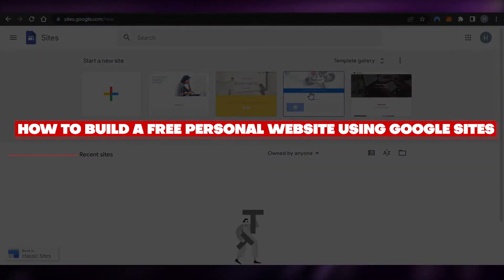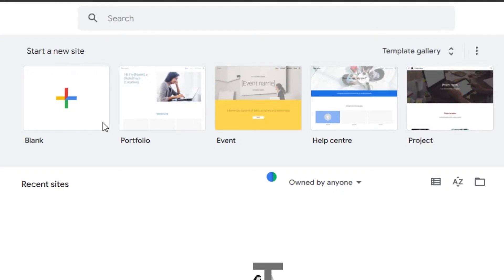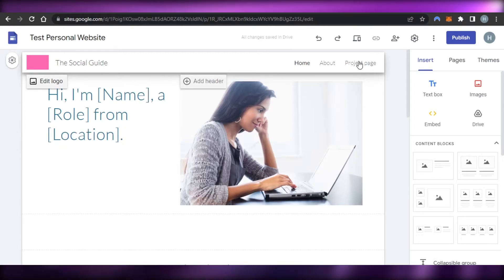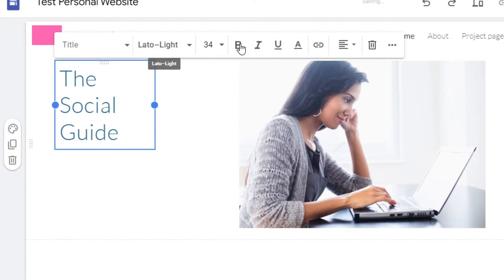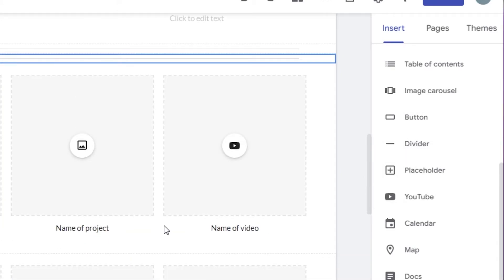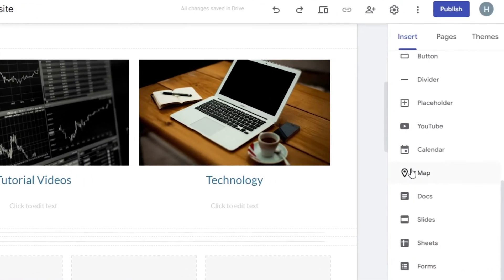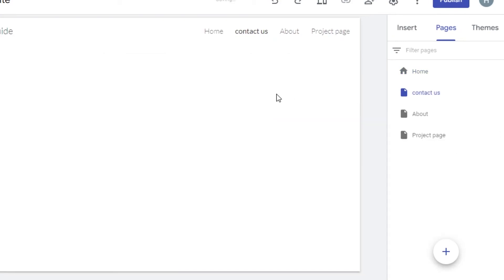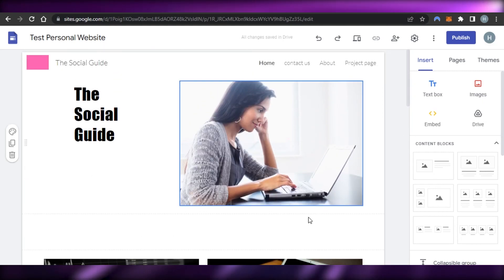How To Build A Free Personal Website Using Google Sites (2025)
In this video I show you How To Build A Free Personal Website Using Google Sites. This is super easy and learn to do it in just a few minutes by following this helpful tutorial.